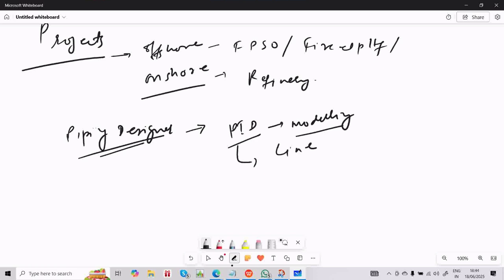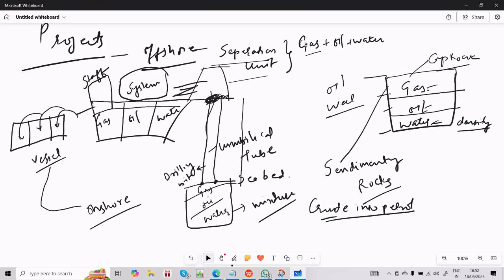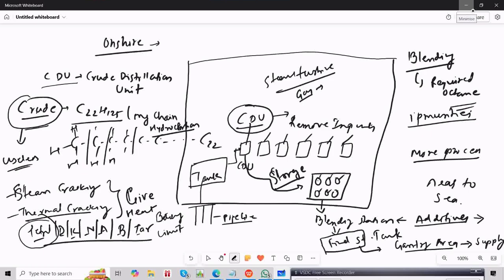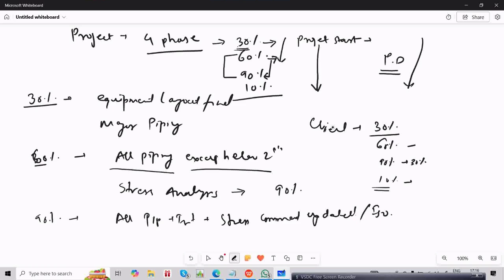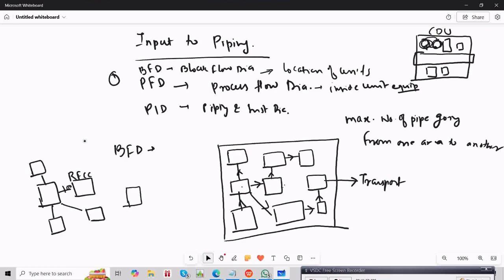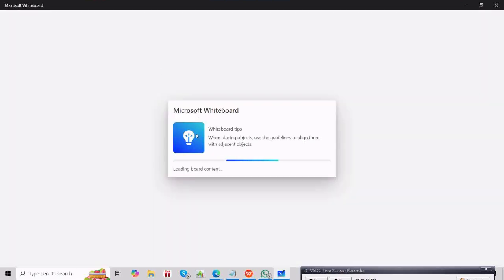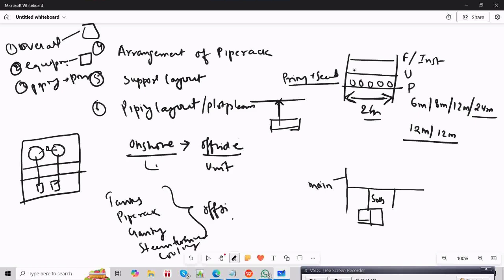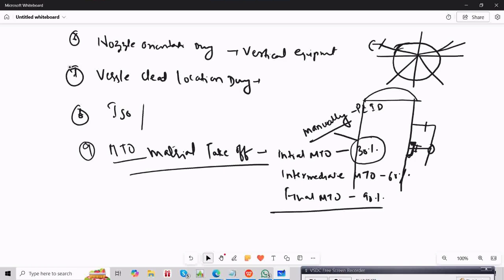🎥 Today’s Video – Day 1: Piping Design Basics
📌 Welcome to Struggle To Satisfaction!
This channel is dedicated to Piping Design Engineering, career-building tips for engineers, and informative videos on trading & investment in Indian and UK markets — with a splash of daily life and travel vlogs!

In this lecture, we cover:

🌍 What is an Overall Plot Plan in an Oil & Gas Project?

🛢️ How Crude Oil is Extracted from Reservoirs

🔧 Importance of Plot Plans in Piping Design

Whether you are a fresher or working professional in the oil and gas field, this series will build a strong foundation for your piping design journey. 💪

📚 Join our Online Piping Design Classes – Limited Seats!

🎯 Follow the series to become a confident piping designer!

▶️ [Playlist Link] – Piping Design Engineering Series